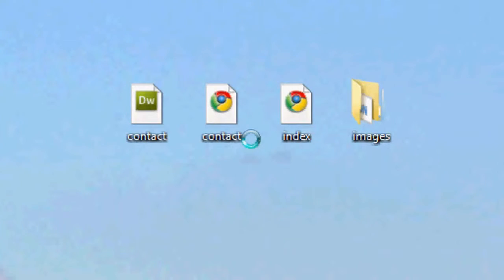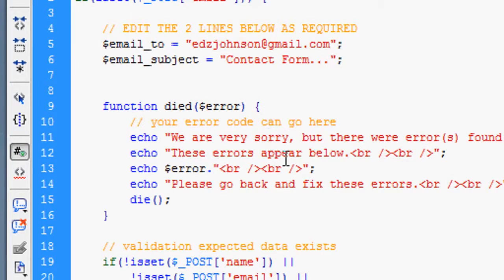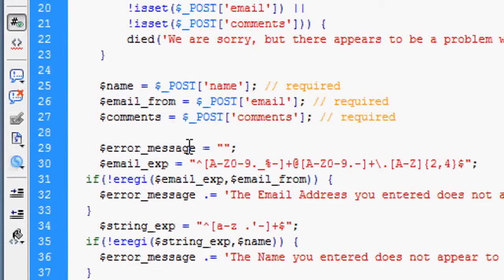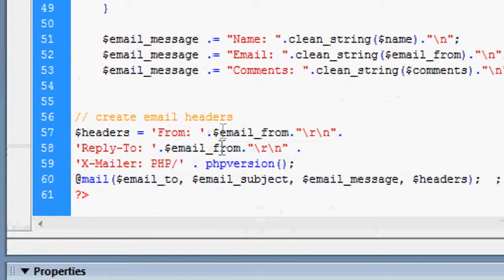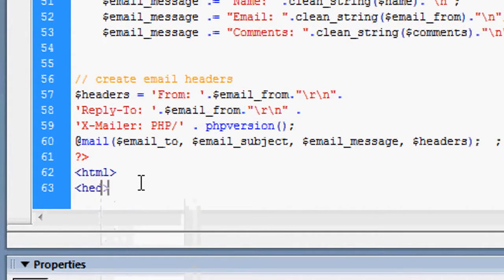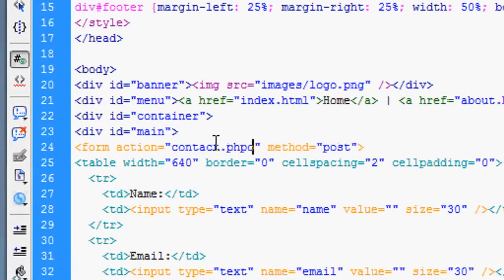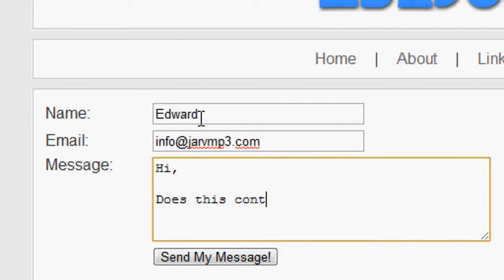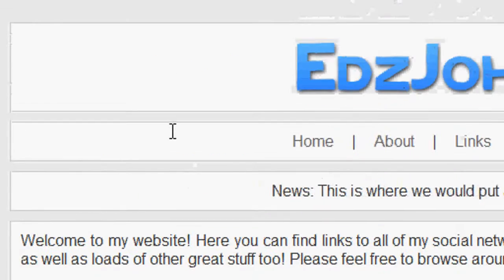HTML Tutorial 12 HTML Pro Series Tutorial #5 PHP Contact Email Form YouTube